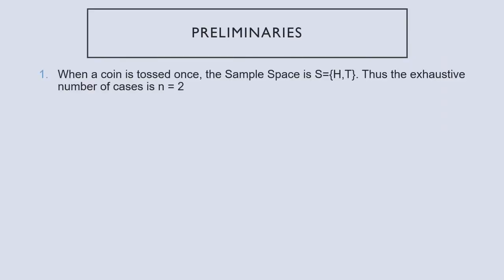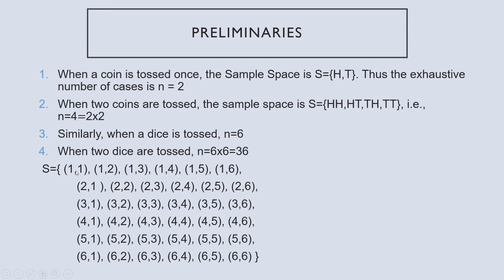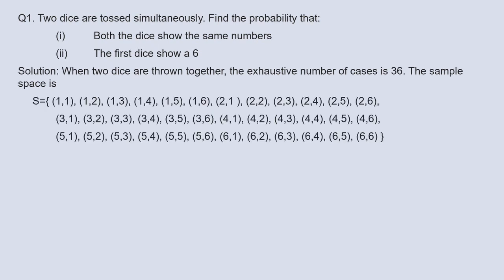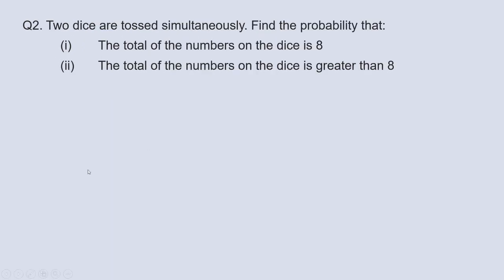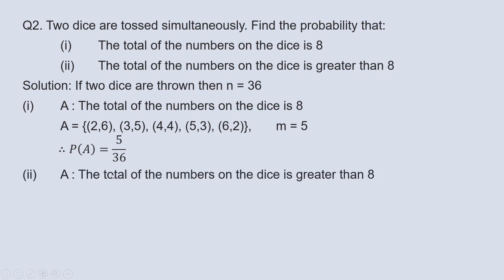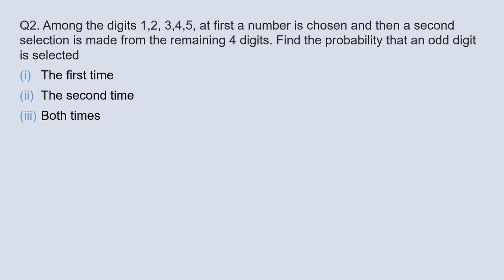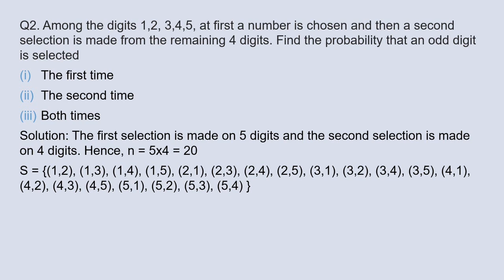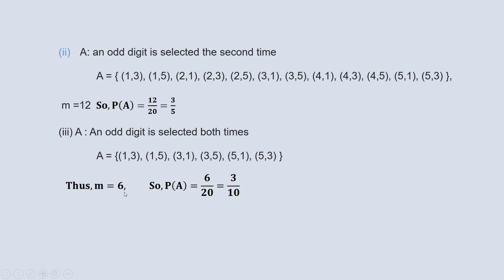Tutorial2 || Some basic probability problems || Probability with dice and coin || Probability theory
This video is a video on some basic probability problems.